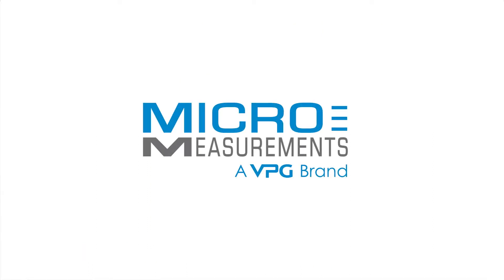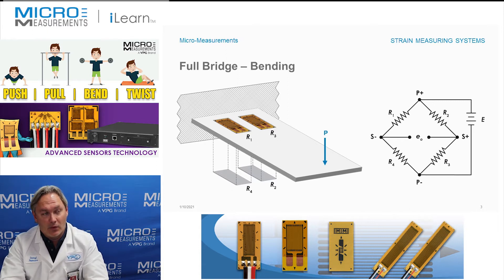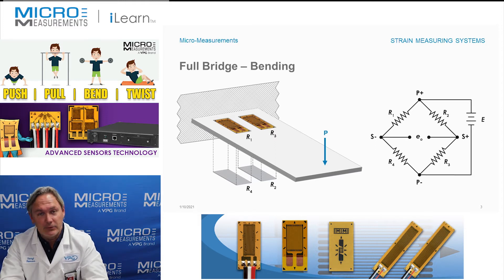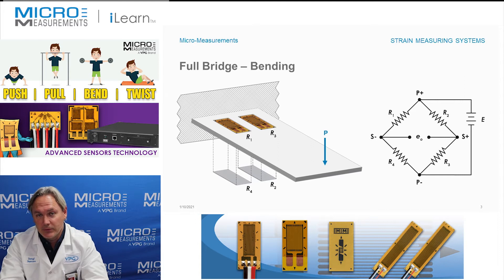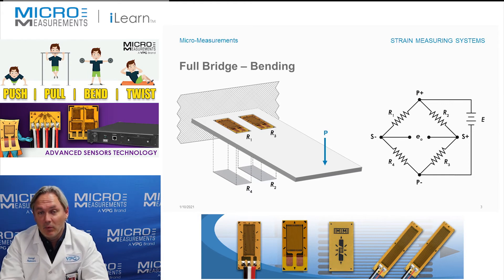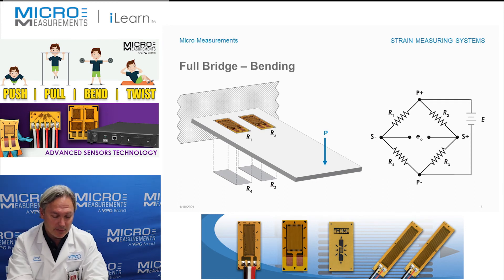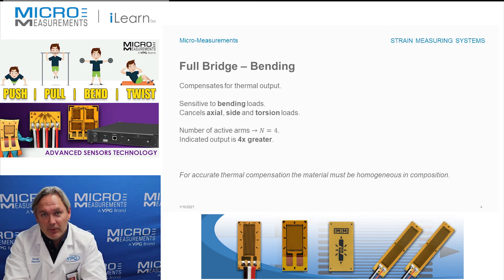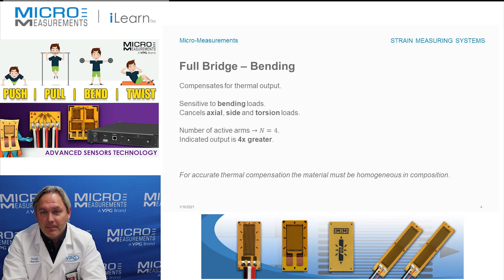Full (Wheatstone) Bridge – Bending.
Compensates for thermal output.
Sensitive to bending loads.
Cancels axial, side and torsion loads.
Number of active arms →N=4.
Indicated output is 4x greater.